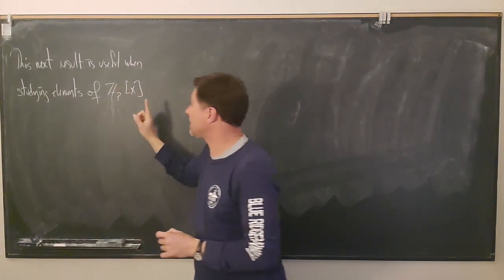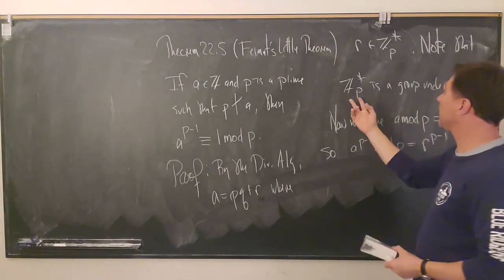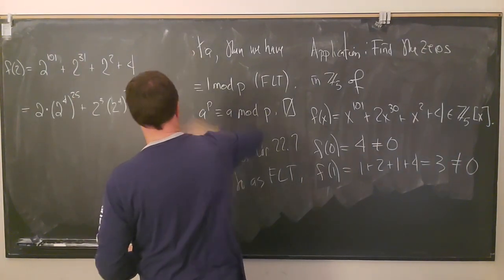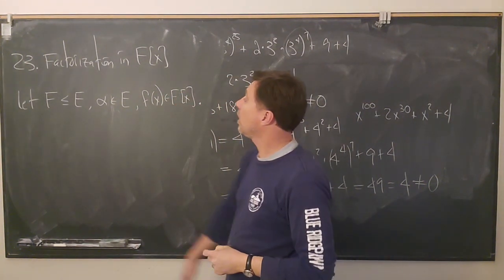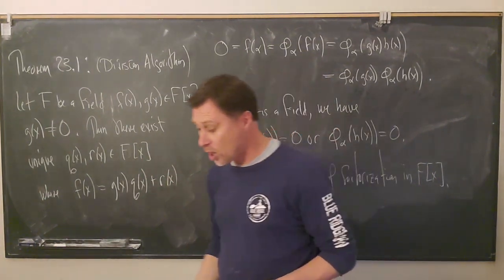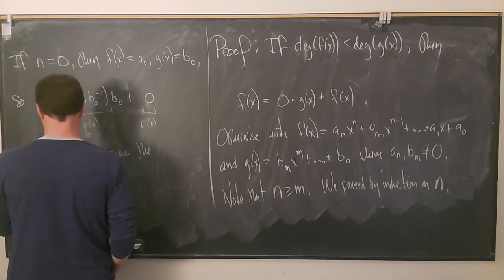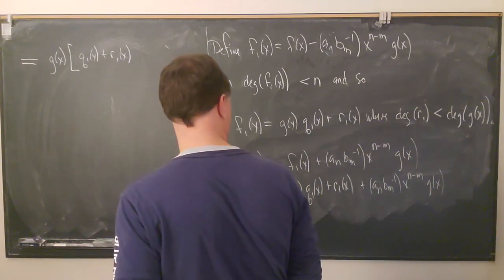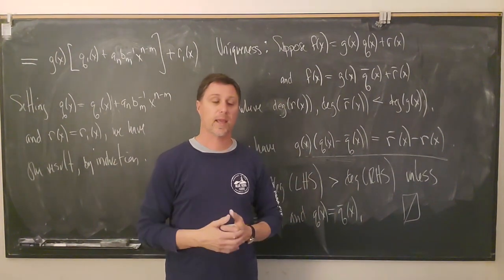482 Lecture 9